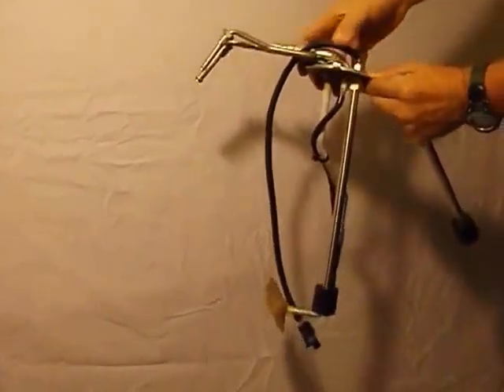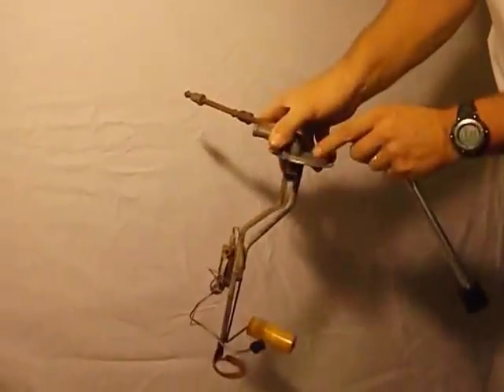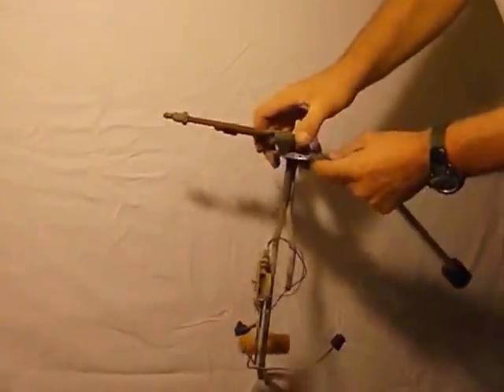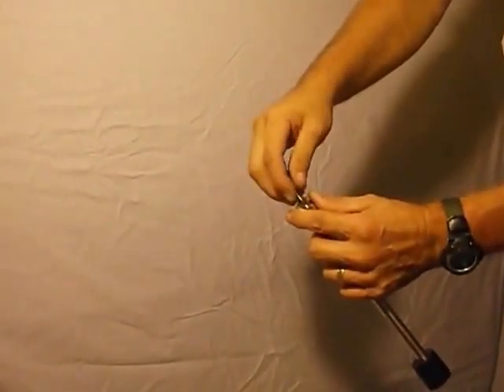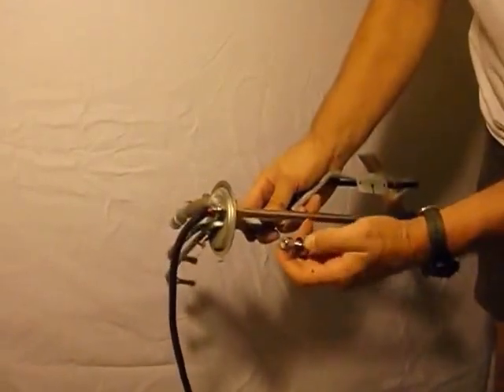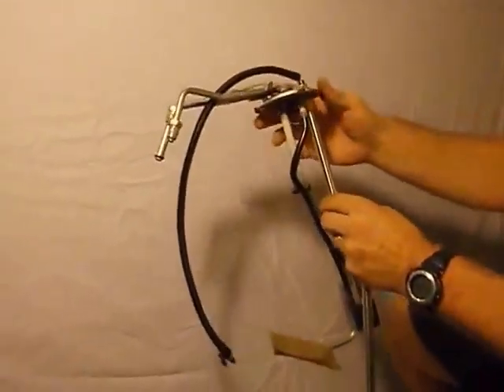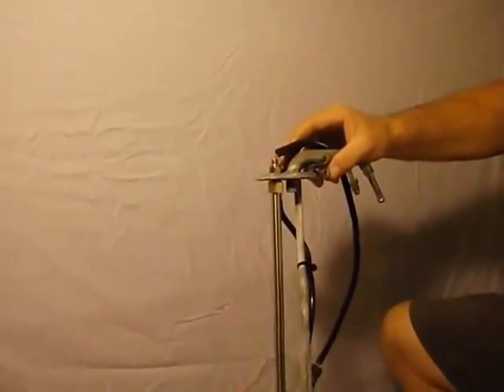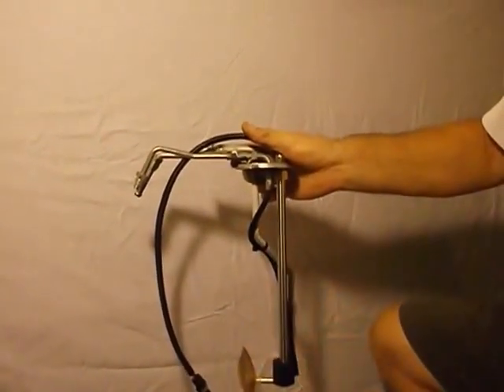METRUM ROD FSU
This is the anticipated release of the METRUM ROD Fuel Sending Unit (FSU).
It replaces the failure prone original style FSU wiper board. The original is exposed to the fuel and over time will deteriorate to the point it does not work.
If your gauge is bouncing then the FSU is most likely the problem.
This new METRUM ROD FSU completely isolates the electronics away from the fuel. Its plug and play for the 6.5 Diesel trucks, Suburbans and vans. Should also work on Cab & Chassis.